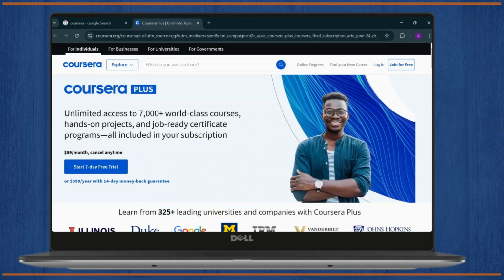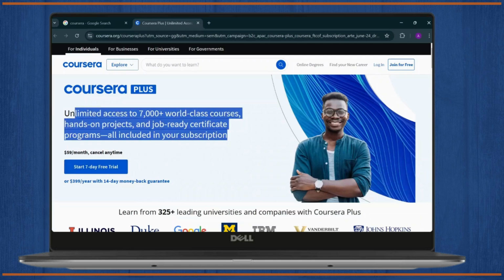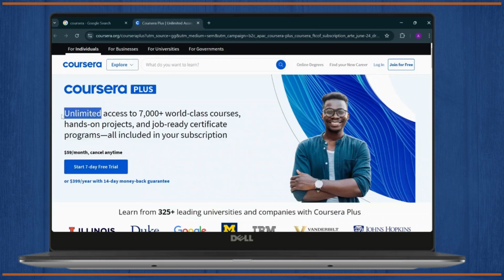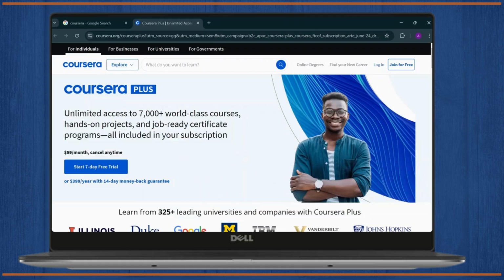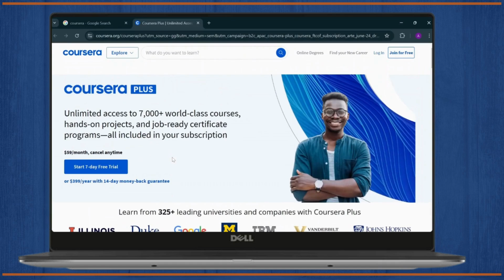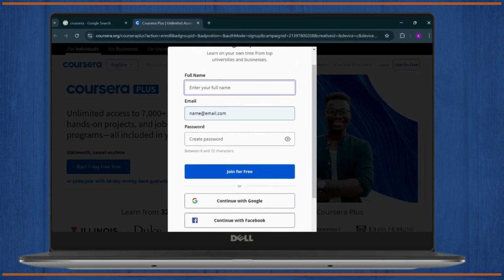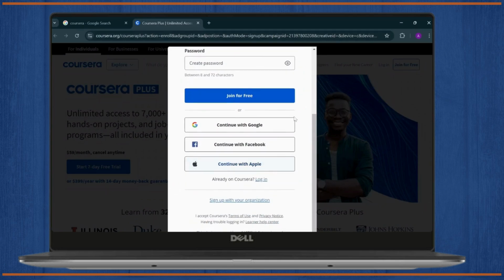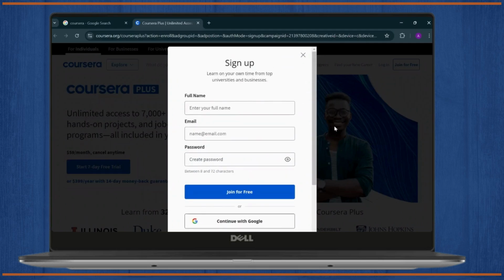How To Get 7-Days Trail Period on Coursera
Learn How To Get 7 Days Trial Period on Coursera in this informative step-by-step tutorial. Discover how to access free courses with certificates and maximize your learning experience without spending a dime!

In this video, you'll learn the simple process to unlock a 7-day trial period on Coursera, allowing you to explore a variety of paid courses for free. We’ll also cover how to apply for financial aid to access even more courses and resources.

Timestamps:
0:00 Introduction
0:20 Step 1: Creating Your Coursera Account
0:45 Step 2: Accessing the Trial Period